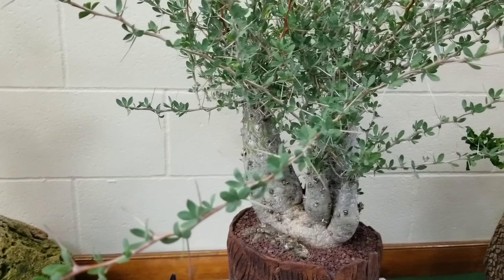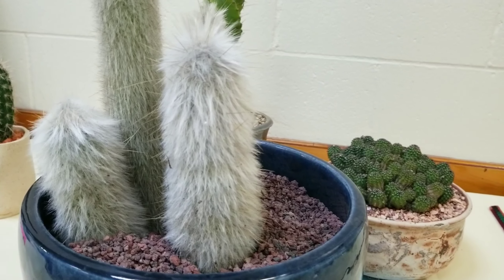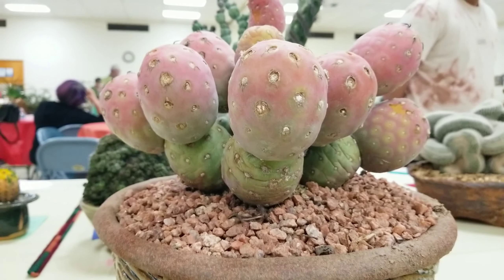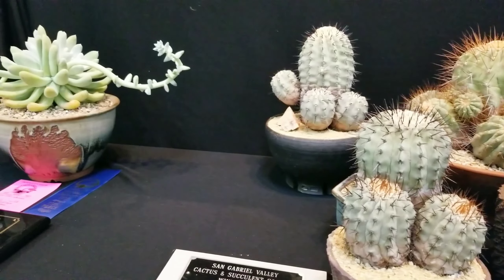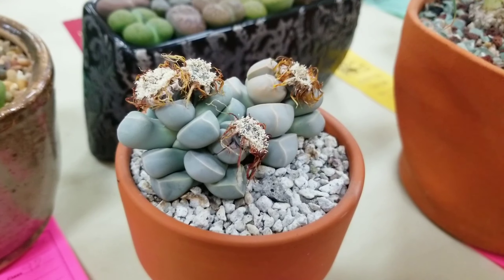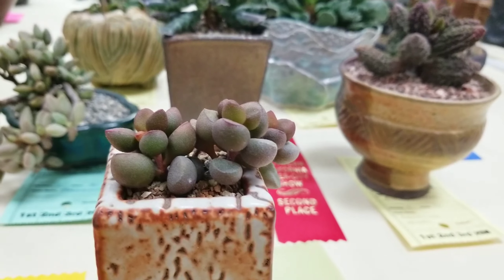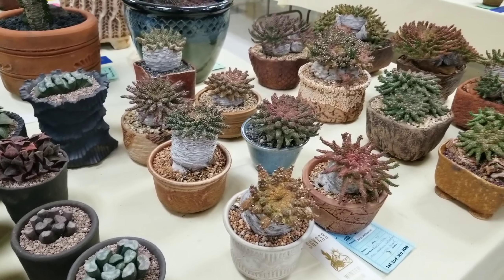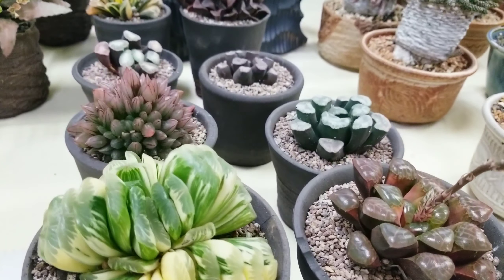SGV Cactus and Succulent Show & Sale 2023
btw I forgot to mention but I walked out of there with two plants: Haworthia truncata (yay finally!) and a mysterious Sedum spp. (Dusky or Dusty or something like that!) I love attending these local events and I SWEAR I know more plant names than I'm letting on LOL. also this video is 1 month in the making 😵😵please enjoy!

Musician: Philip E Morris
Musician: Jeff Kaale